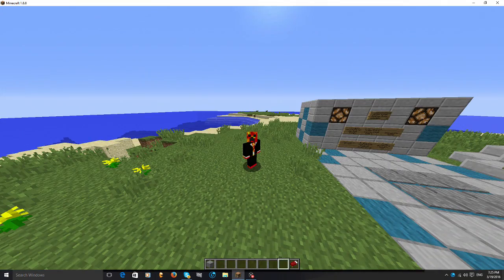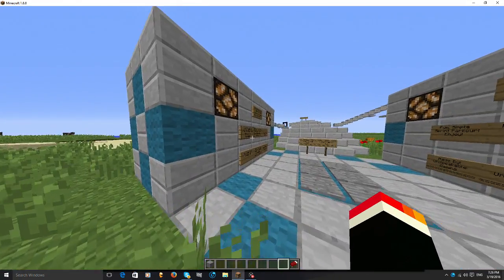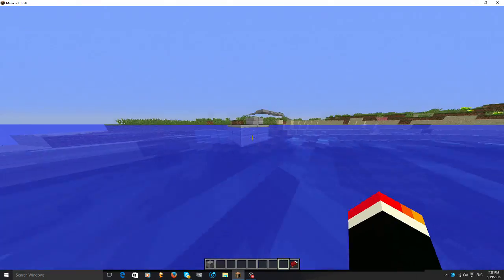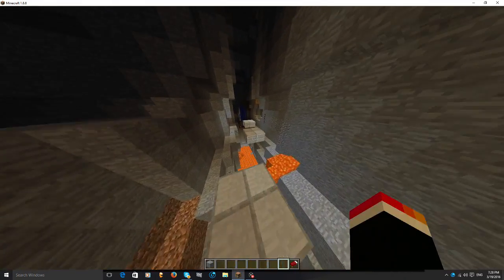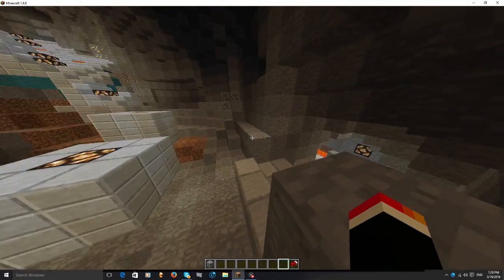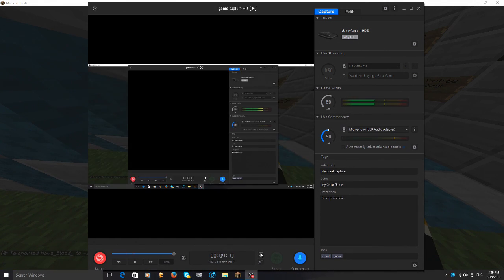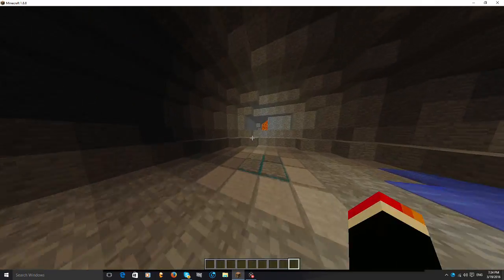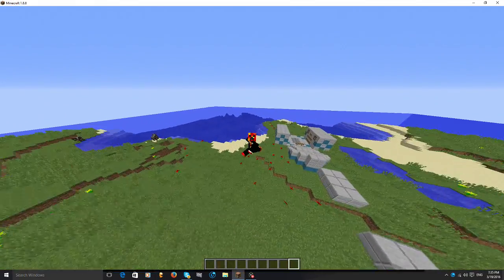minecraft parkour map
I hope you guys like this video and sorry if it was a bit laggy as i am still messing around with my settings xD I did a parkour challenge xD

Make sure you leave a like for more.

Minecraft kit pvp: COMMING SOON